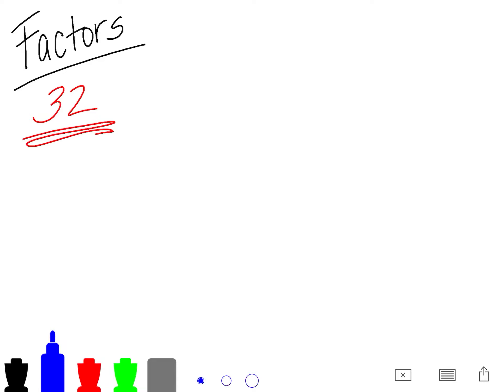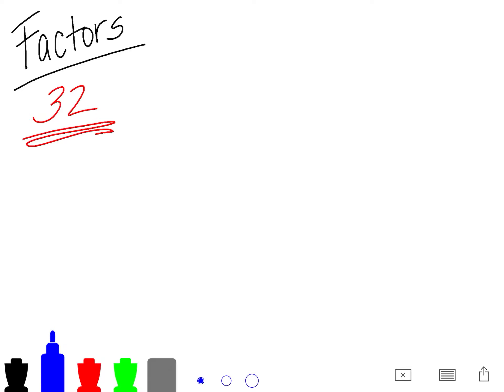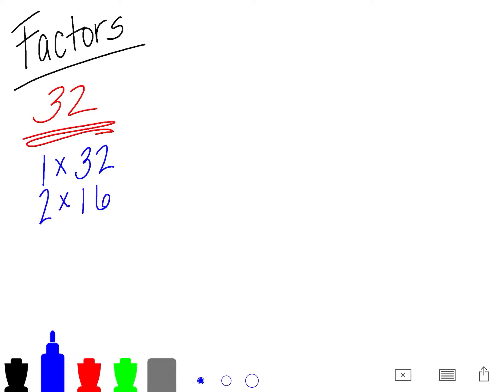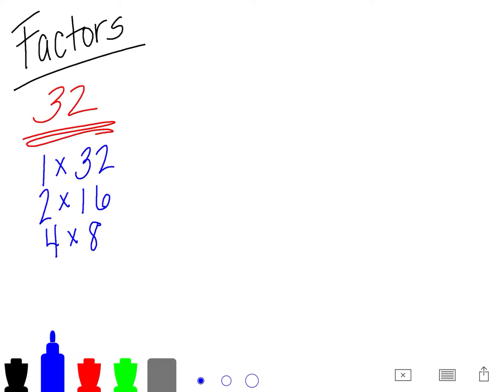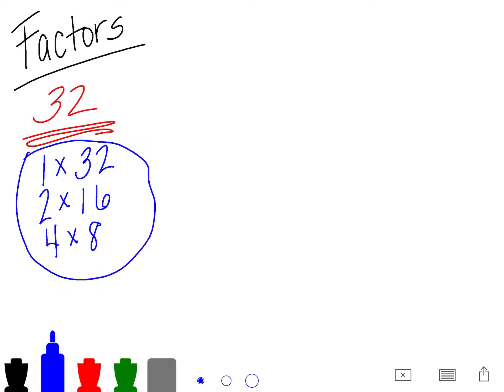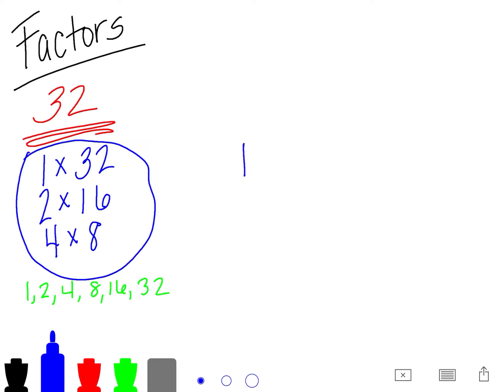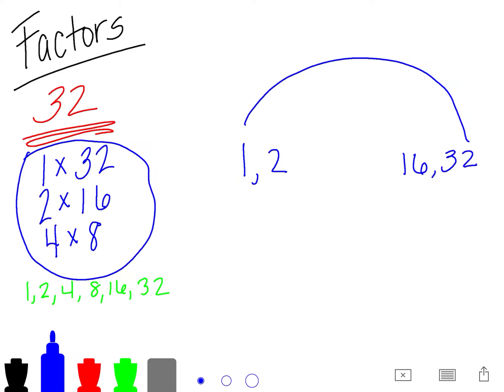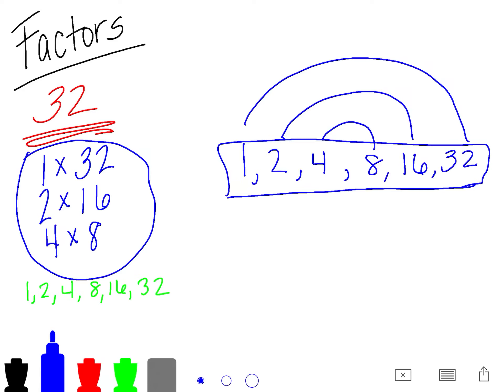MD7 pp7 example